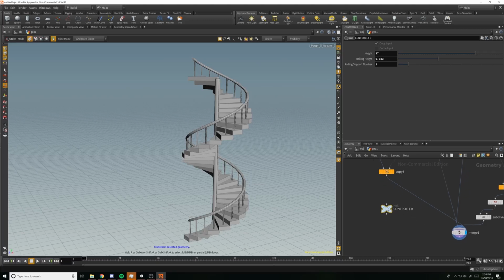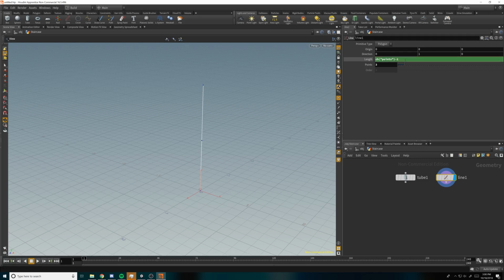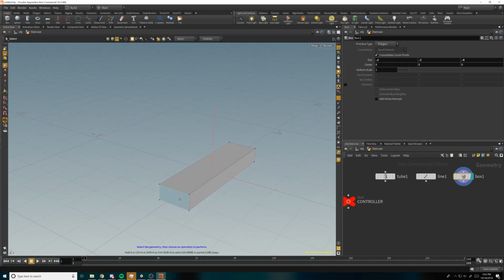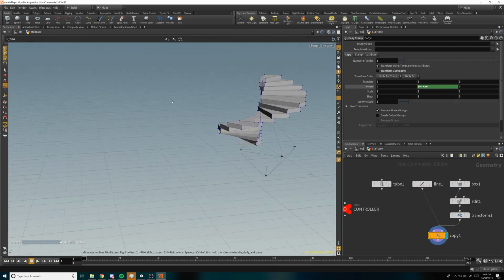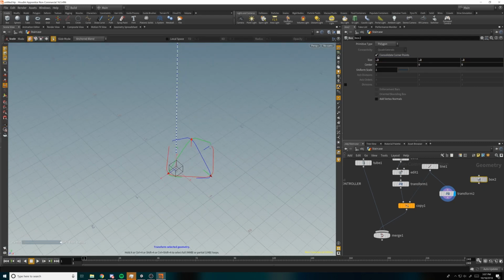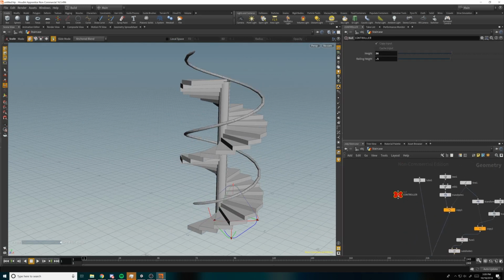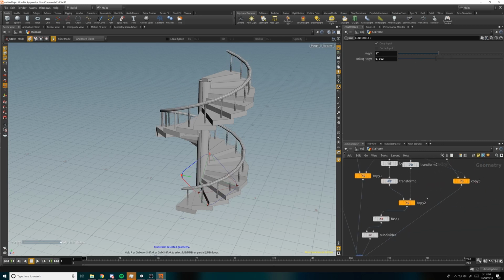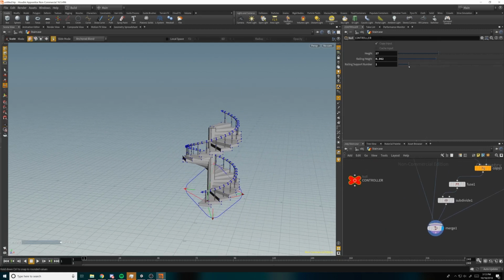Houdini Procedural Spiral Staircase Tutorial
Quick tutorial where I show a way to model a spiral staircase in Houdini. The main concepts that I use are copying/pasting parameter references and rotating based on point number.